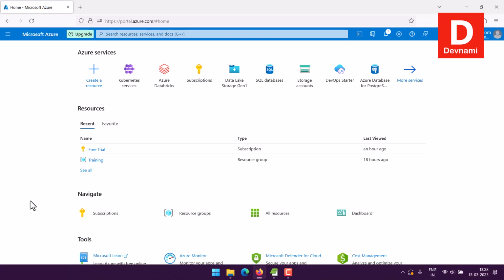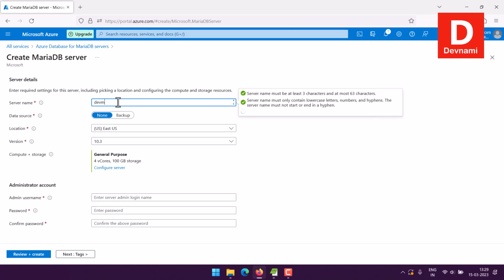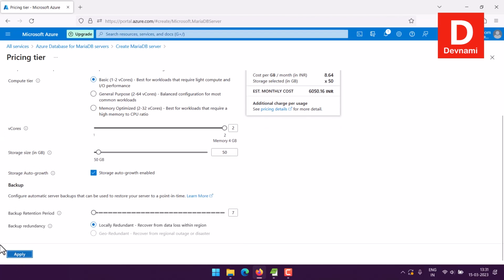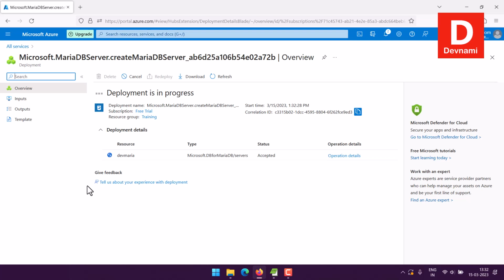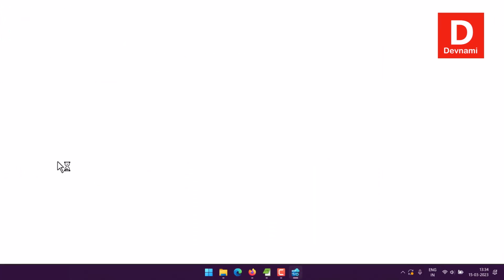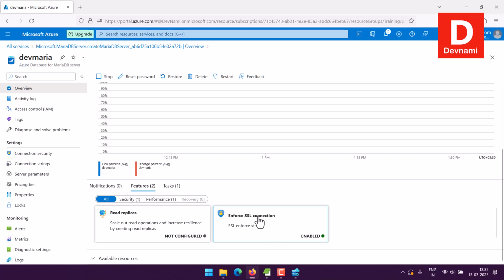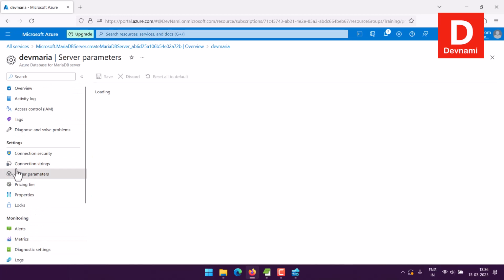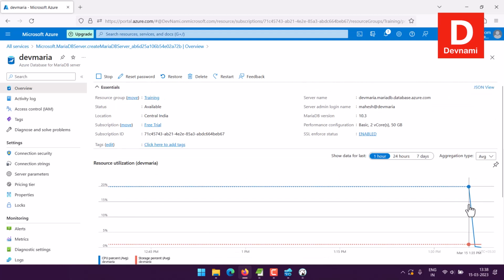Azure - How to Create an Azure Database for MariaDB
Learn How to Create an Azure Database for MariaDB.